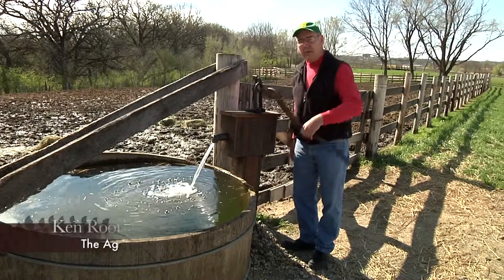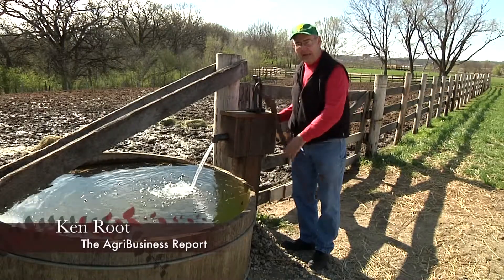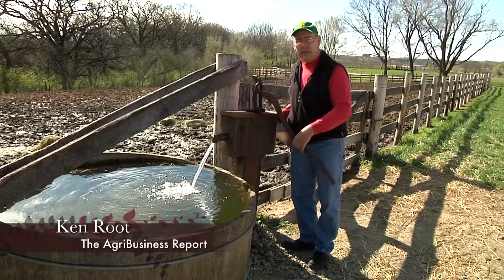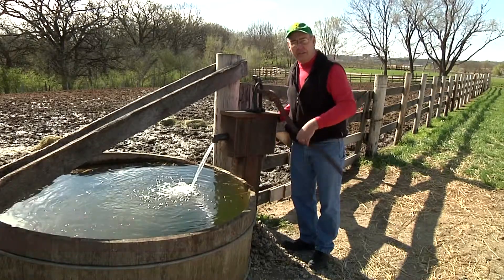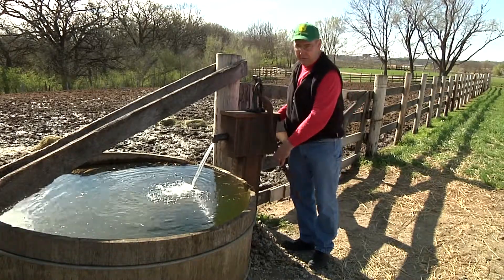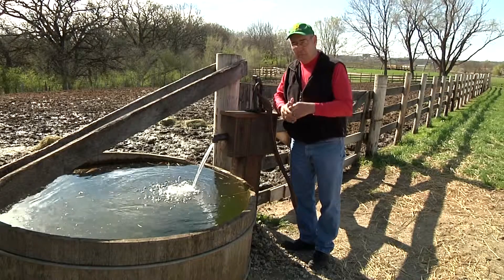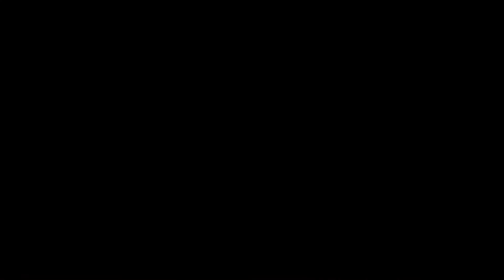Living History Farms Opening - The AgriBusiness Report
Living History Farms is sometimes called "The Central Park of Urbandale." It is a wonderful time machine in a hectic world and a great teaching aide for students.
The farm opens this weekend for the 2011 season. The AgriBusiness Report's Ken Root and photojournalist Nathan Matta have a look at what is waiting for you.